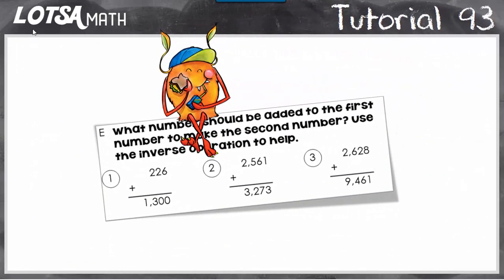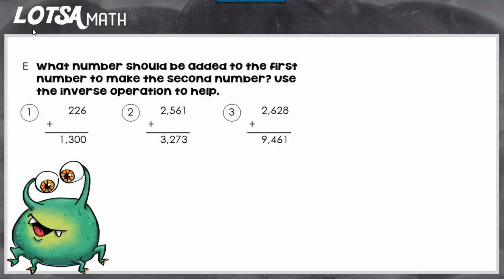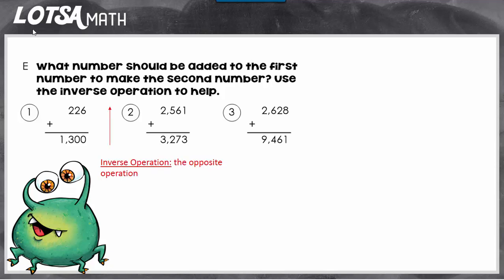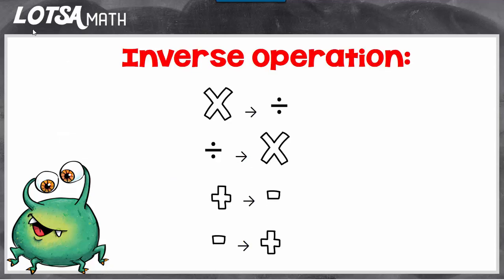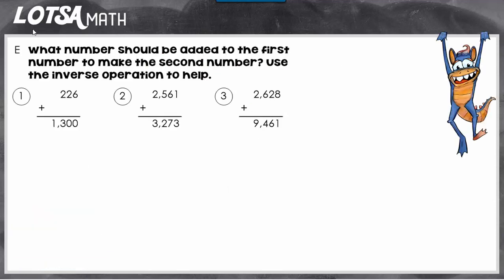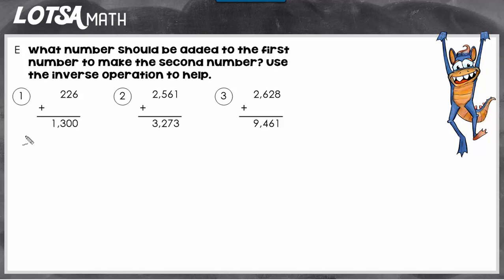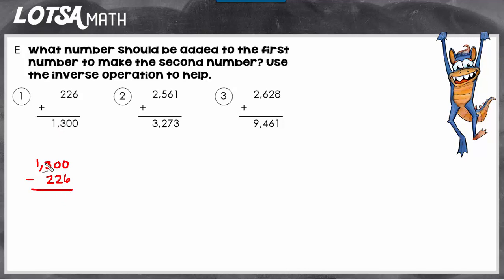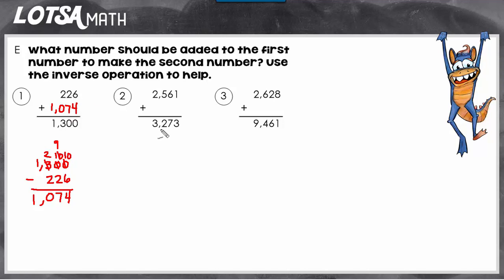Math Lesson 93 - Missing Addends - LOTSA MATH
Missing Addends - what number should be added to the first number to make the second number? Use the in verse opperation to help.
TEKS 4.4A or Common Core 4.NBT.B.4